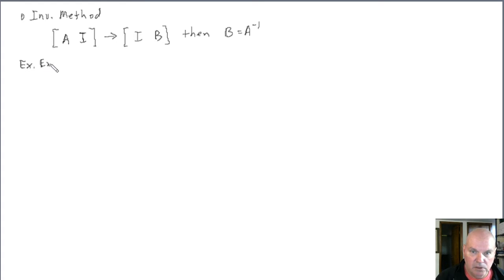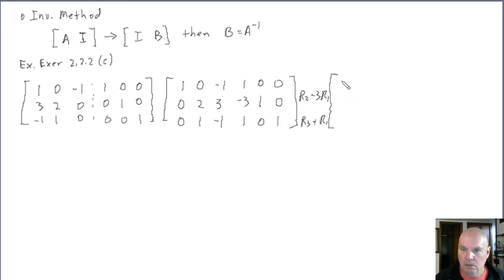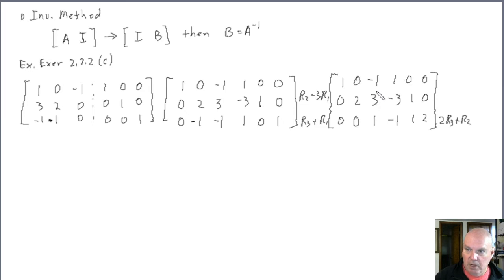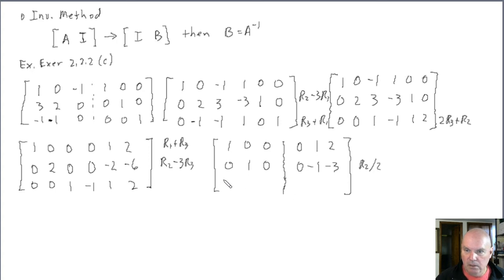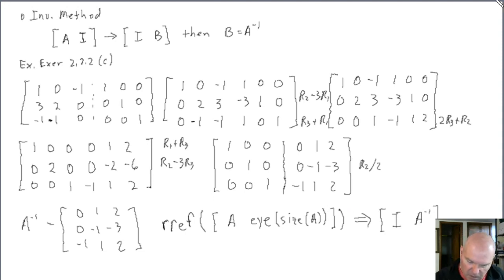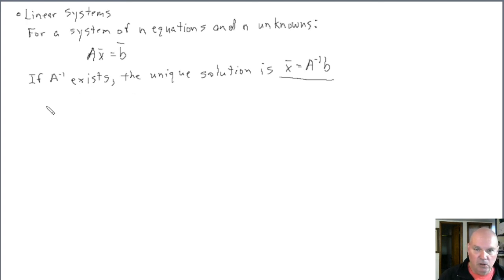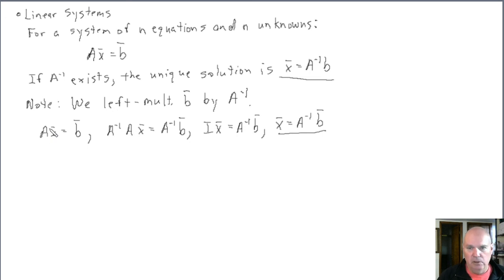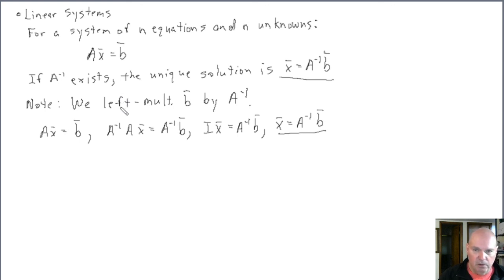ENGR390 L29 B